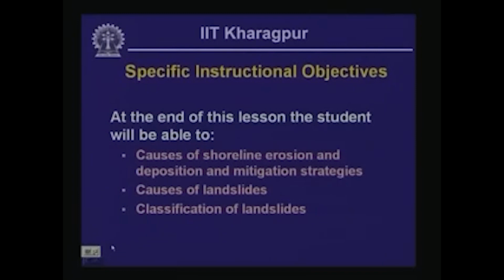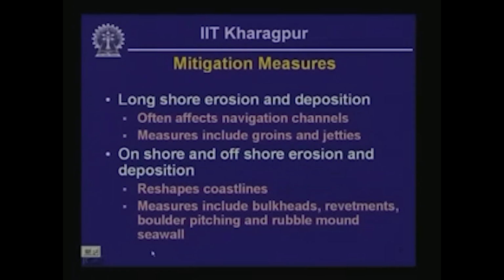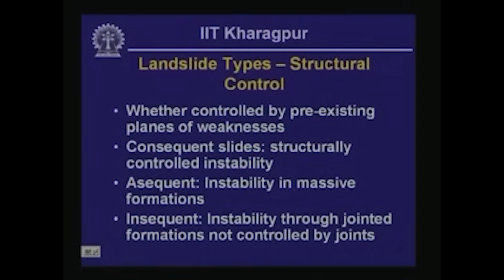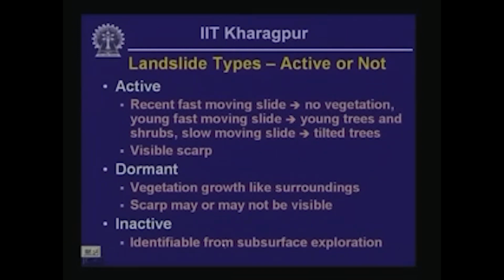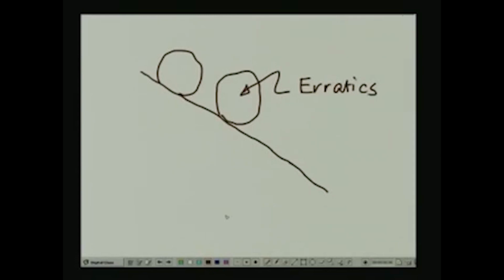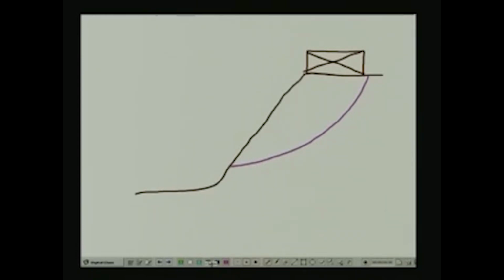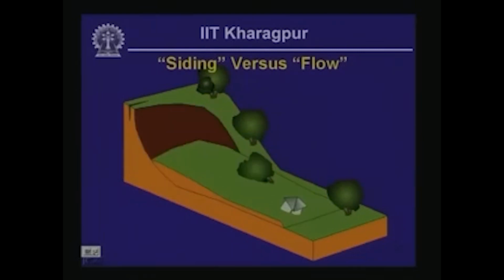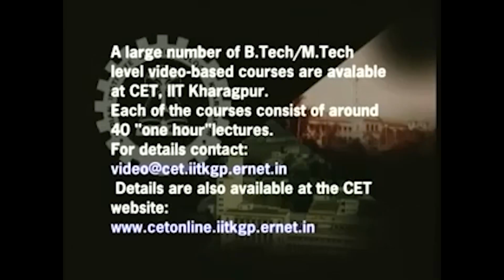Geologic Hazards - Shoreline Processes